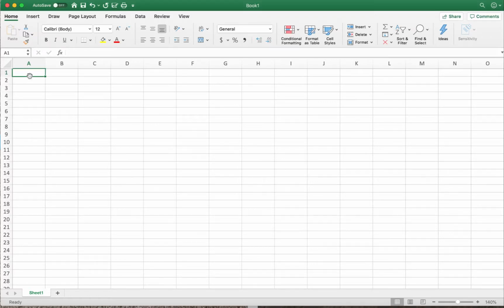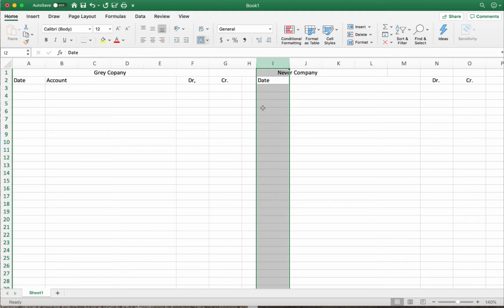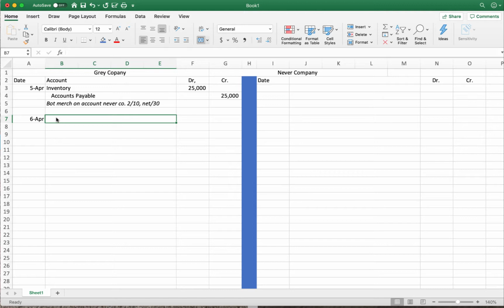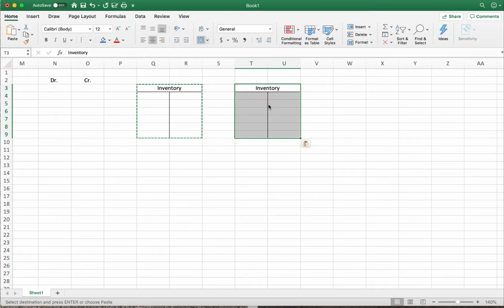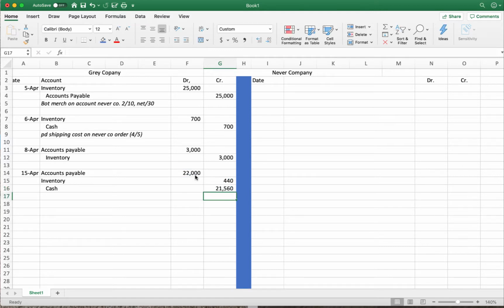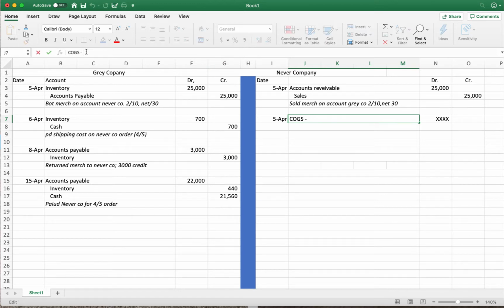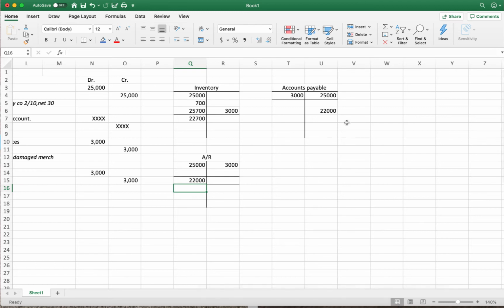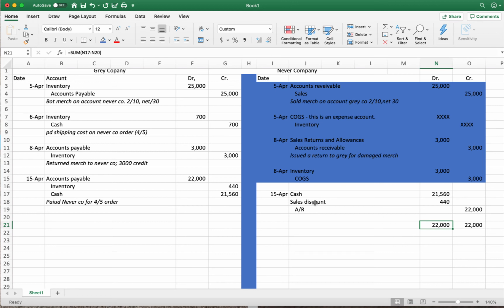Buyer vs Seller side of trans